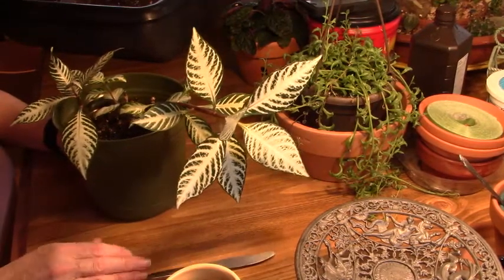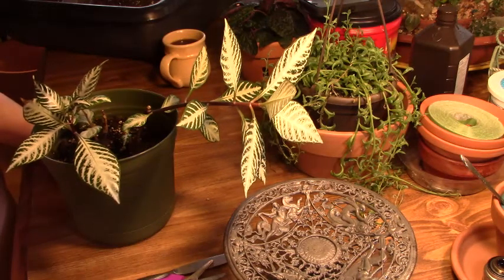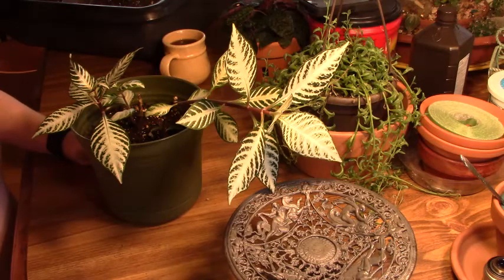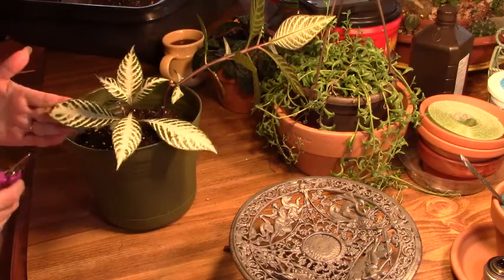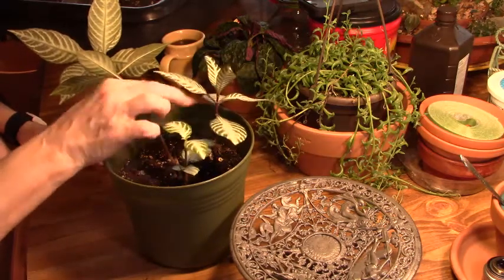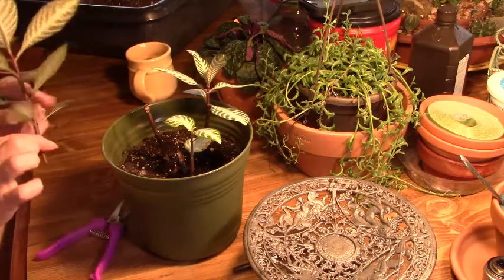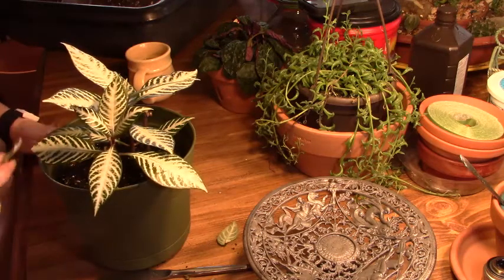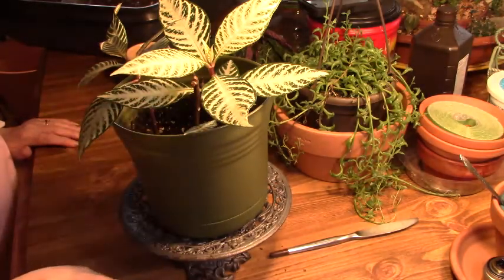Zebra Propagation and Care -Update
Taking care of hubby's Zebra plant.  Trying to make a fuller plant.